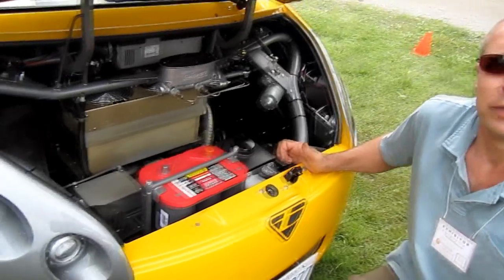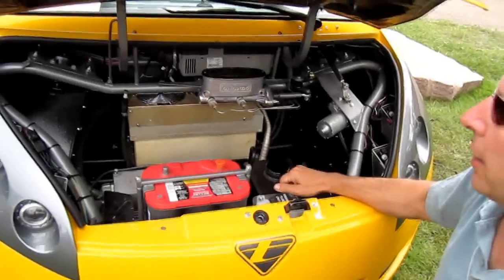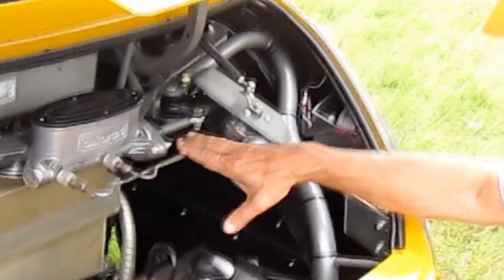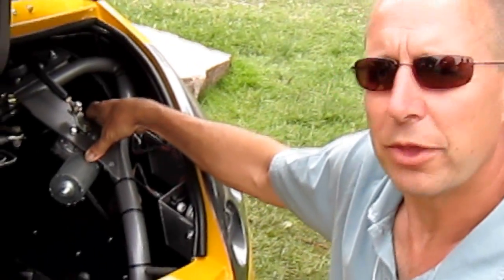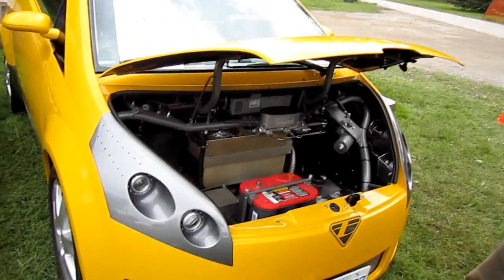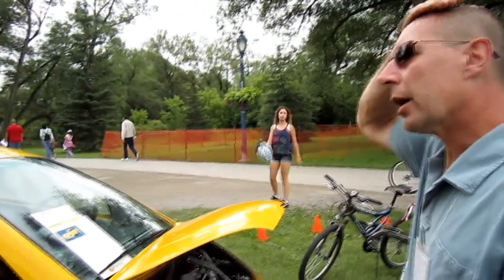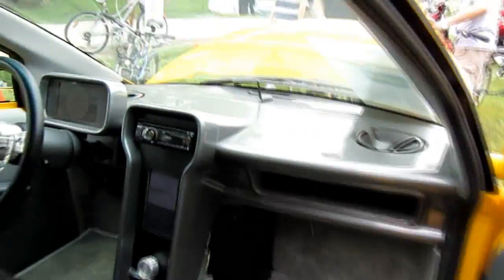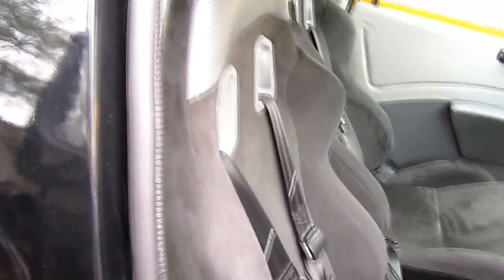A2B Elecric Car by Toronto Electric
Steve Dallas, President of Toronto Electric talks about their A2B electric car, made in Toronto, Canada.
Recorded June 13, 2010 at the Windfall Ecology Festival in Newmarket, Ontario.

Shot with a Canon Powershot ELPH  SD1400 IS

The counter is stuck at 303